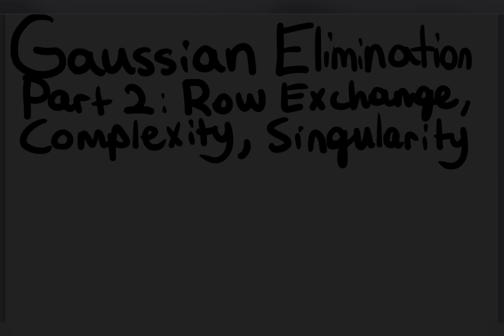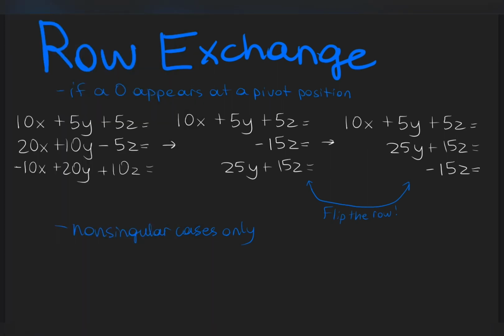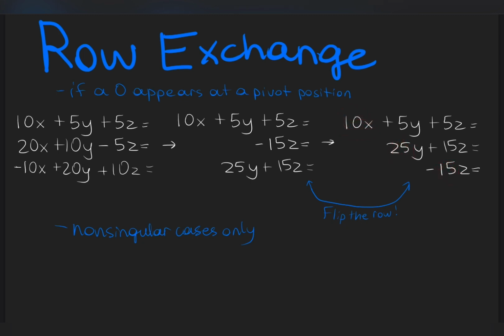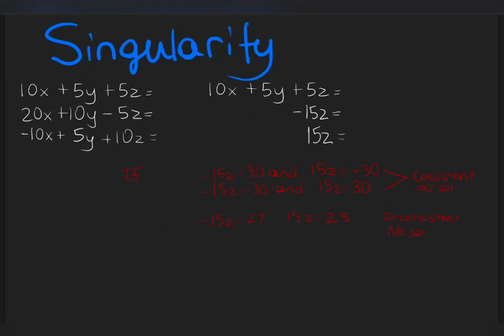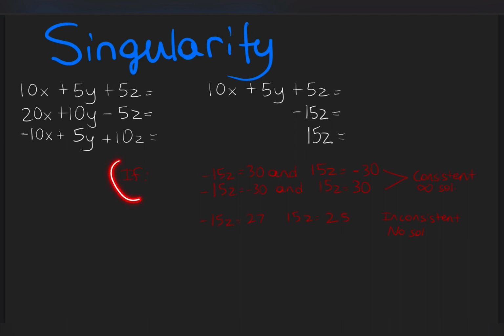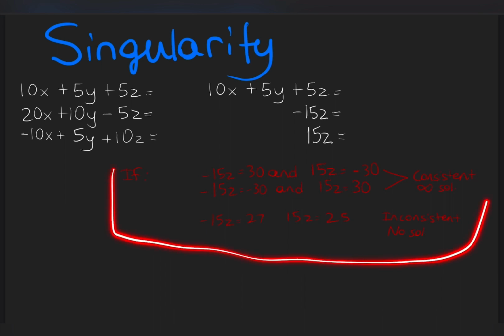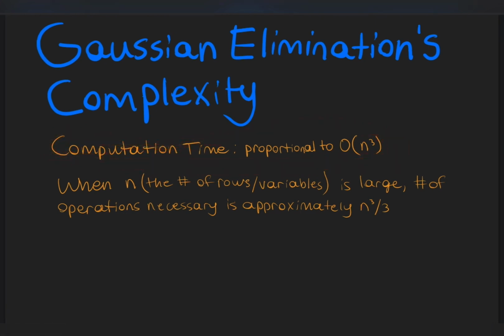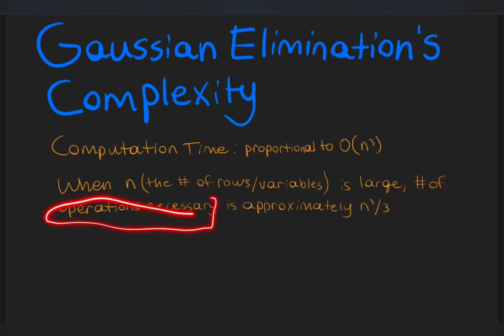Gaussian Elimination Part 2: The Row Exchange, Complexity, and Singularity